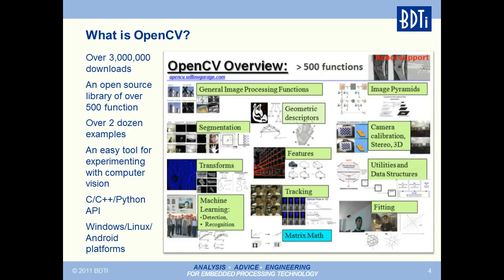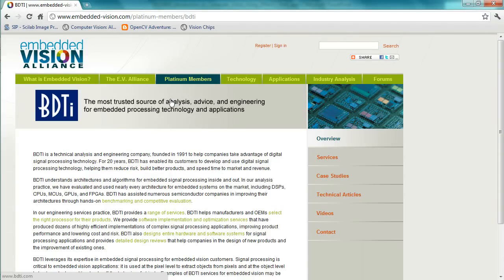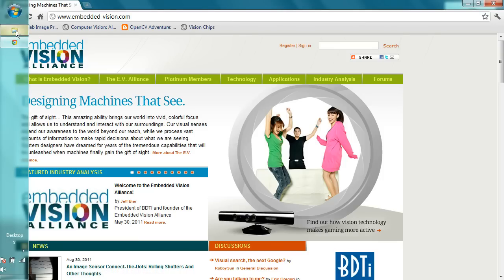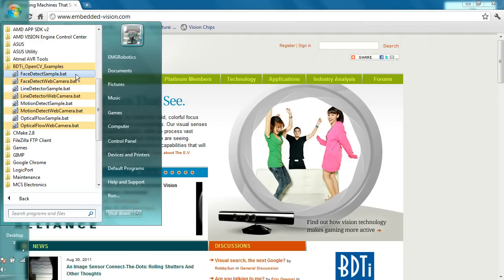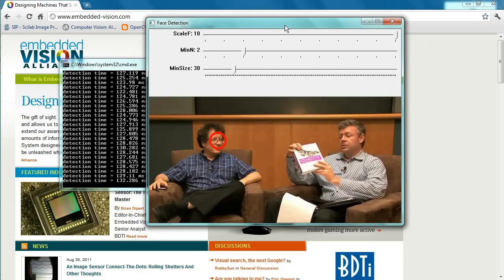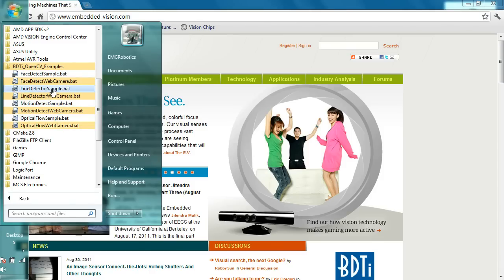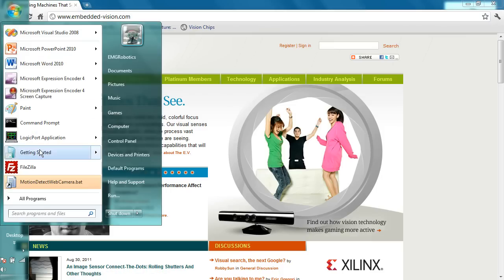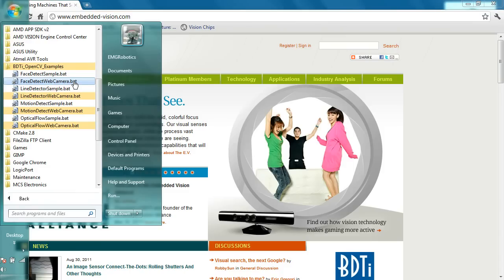Introduction to Computer Vision Using OpenCV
This video training session covers some of the algorithms available in OpenCV, and is intended for programmers and non-programmers alike. You can download (and install) the pre-built examples from:

and follow along. The examples run on various Windows operating systems and require no prior programming knowledge. For advanced users, source code is also provided.

for an article that provides even more information on these OpenCV examples.